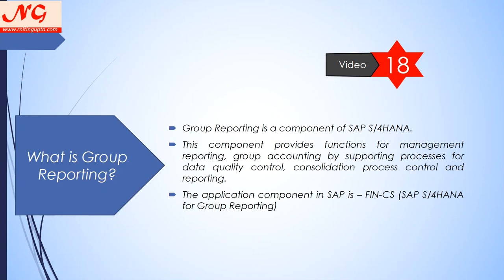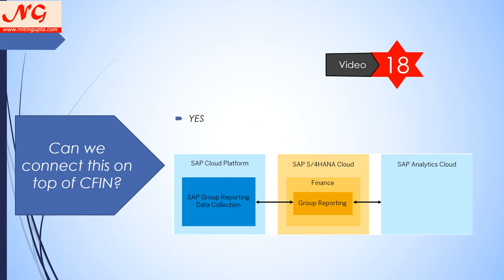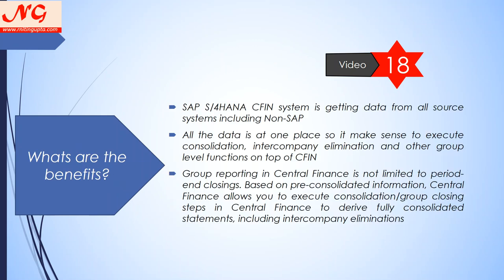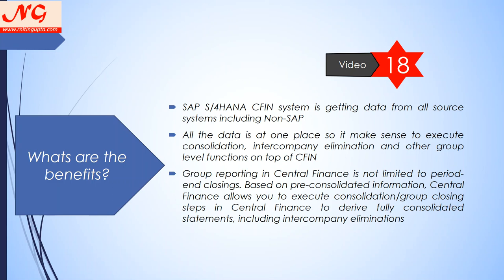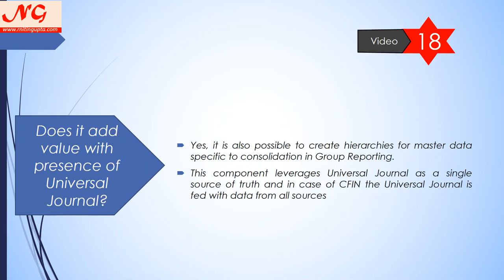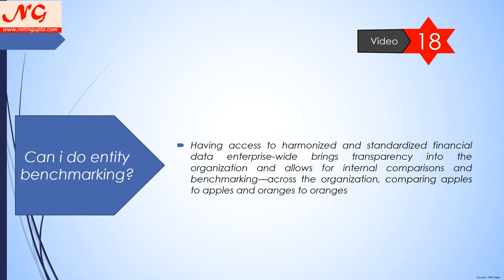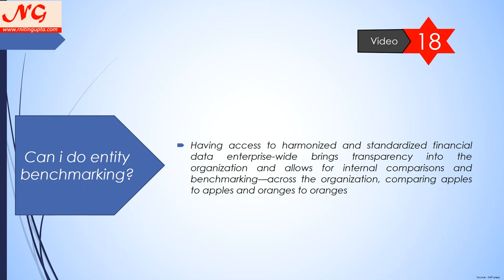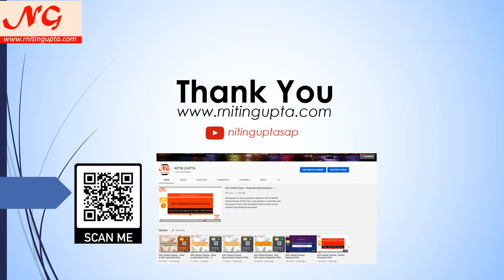SAP Central Finance & Group Reporting - FAQs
In this video you will learn some key aspects of SAP CFIN and Group Reporting. Please share your comments and questions in the youtube comment section..